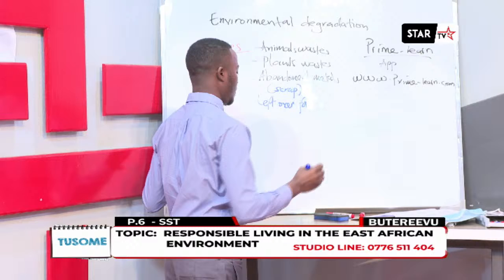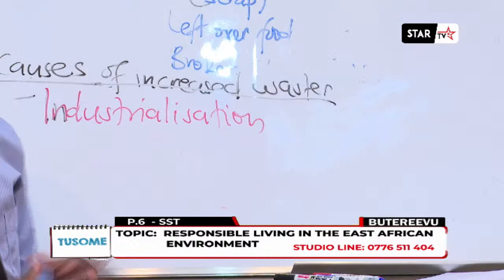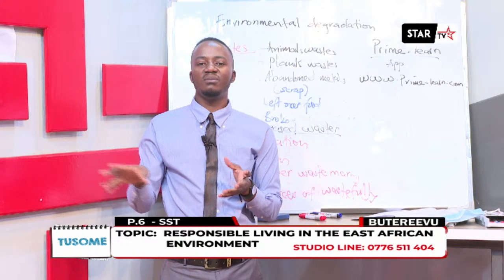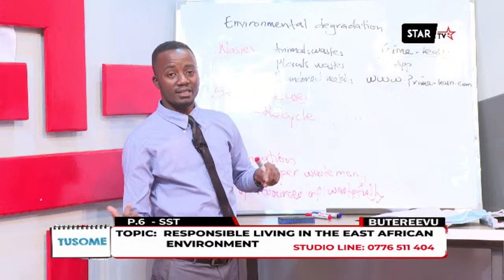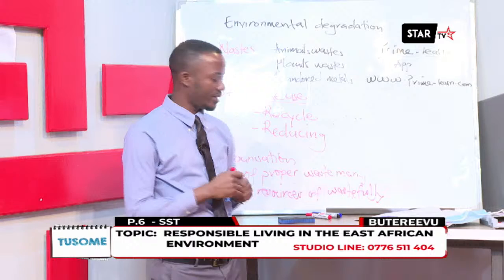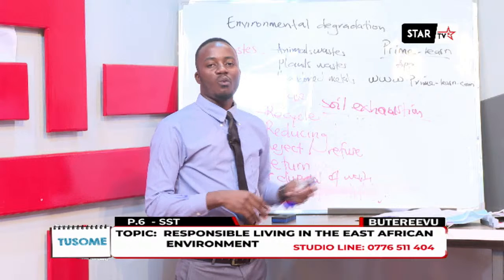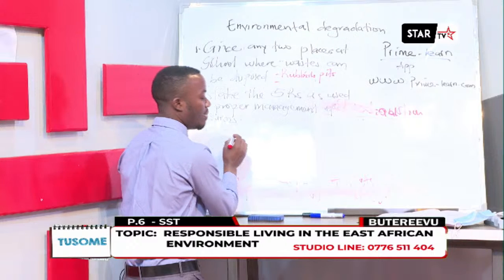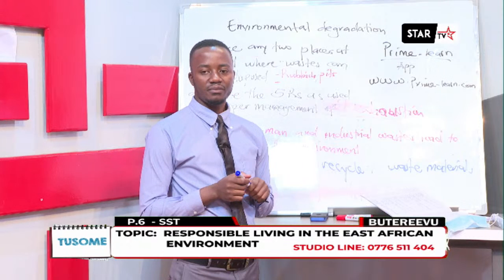RESPONSIBLE LIVING IN OUR ENVIRONMENTS- How to preserve our Environment